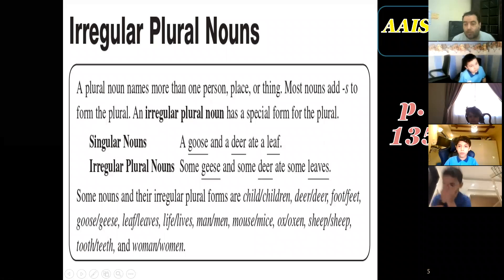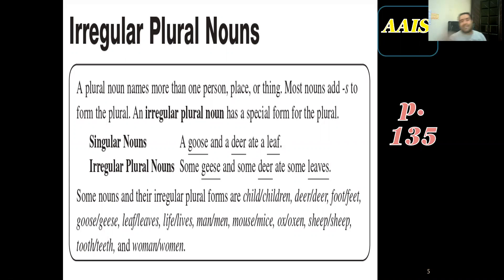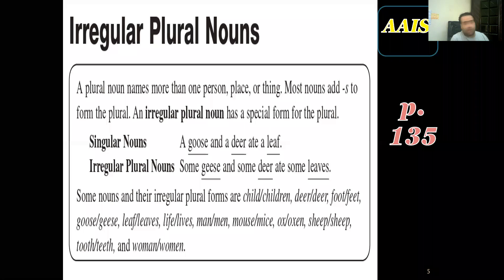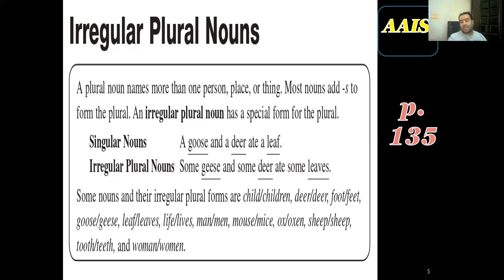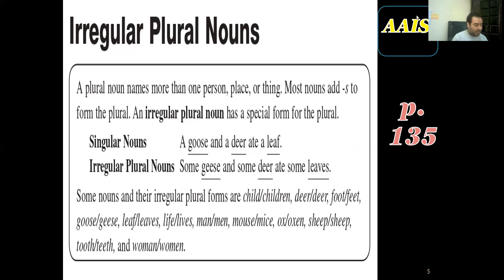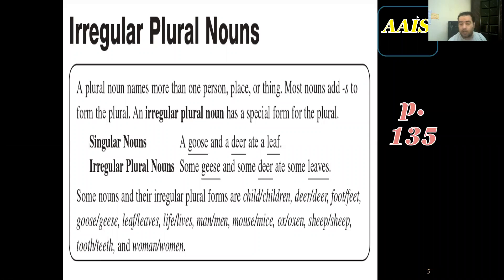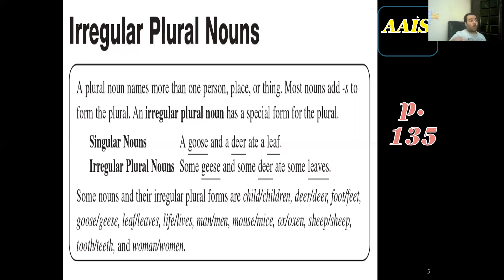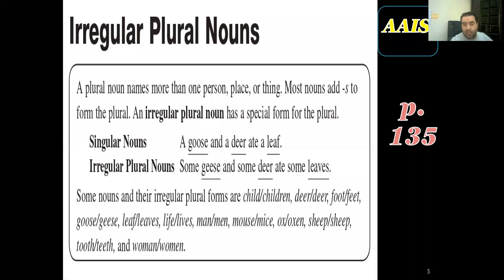3 Week9 Grammar -Irregular Plural Nouns-p135 Scott Foresman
link of the facebook group
Link of the session: